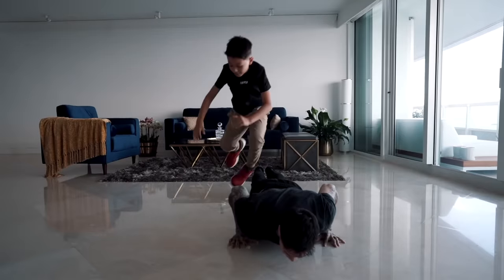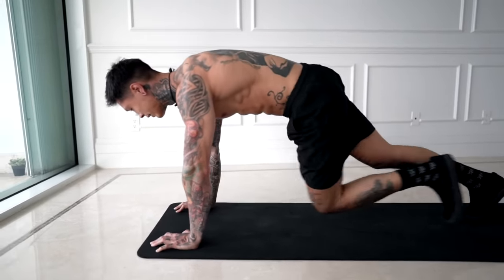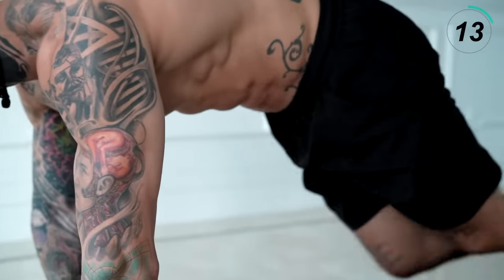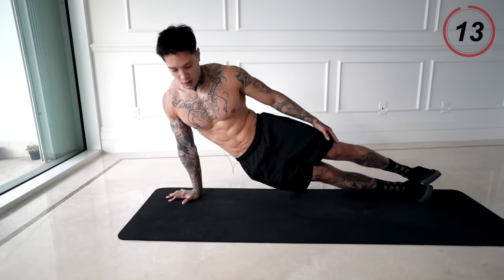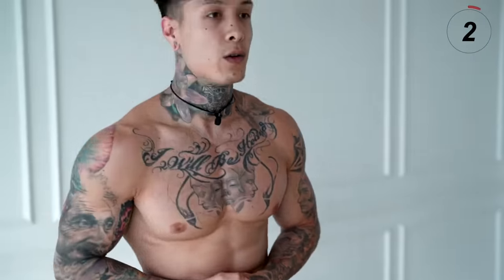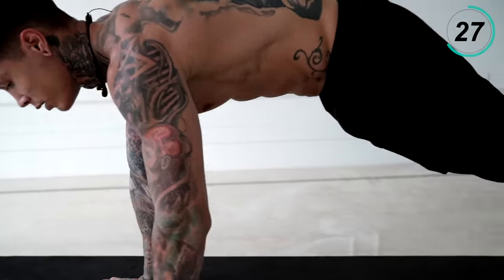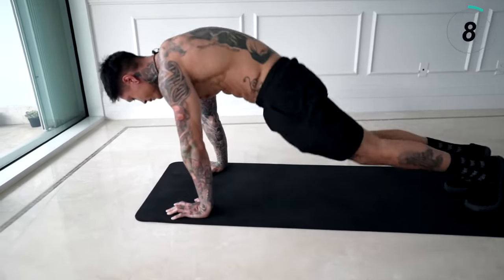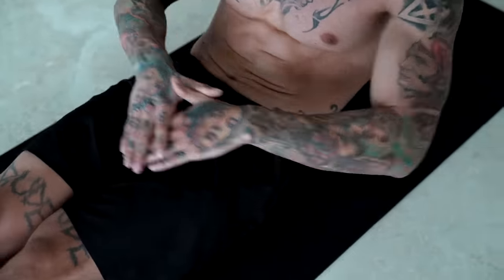Replace Treadmill With This 10 Min HIIT/CARDIO Workout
Join Chris Heria as he shows you how to Replace Treadmill With this 10 Min HIIT/CARDIO Workout that is going to build muscle and burn fat. Follow along with Chris as he does every exercise with you and giving you tips and the right amount of rest so you can maintain peak fat-burning conditions.